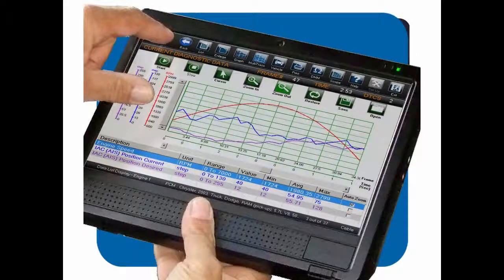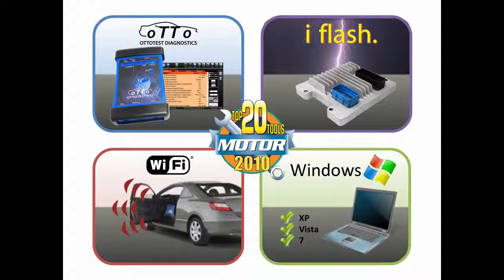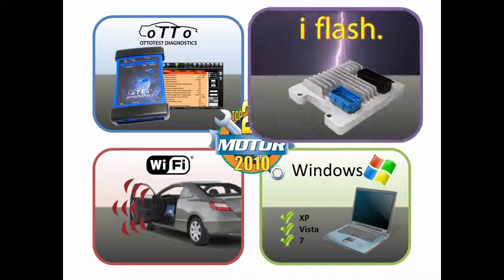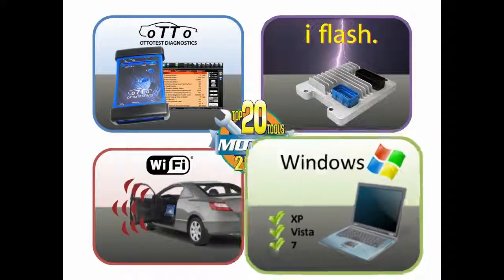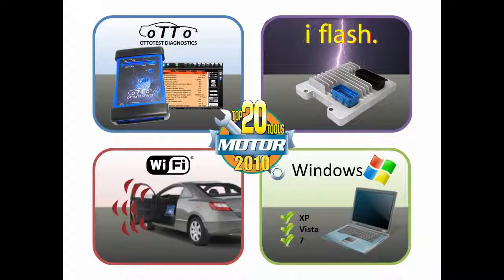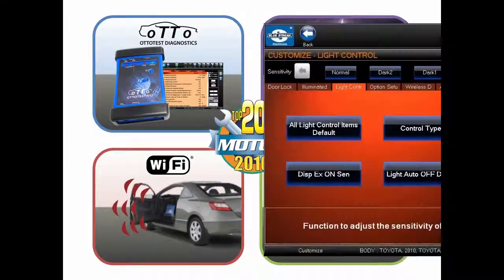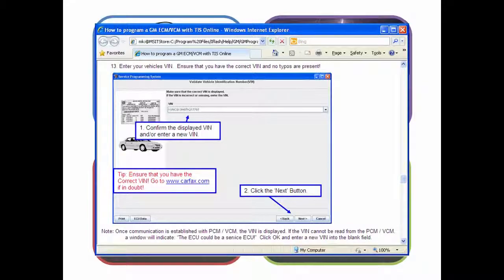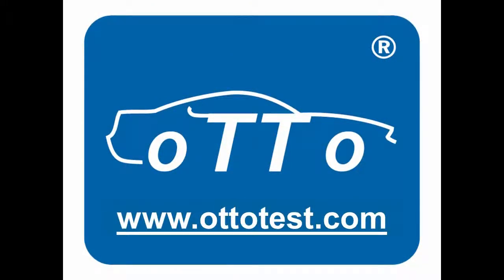Ottotest Diagnostics (by Blue Streak Electronics)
Introduction to Ottotest VCI, it's main features and some examples of advanced functions it offers.